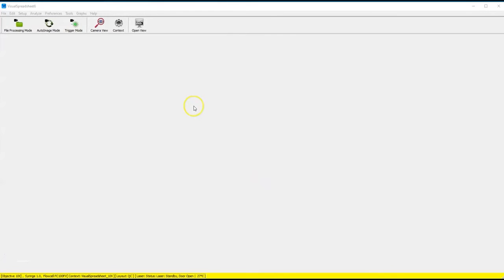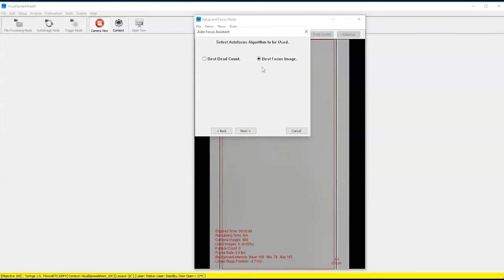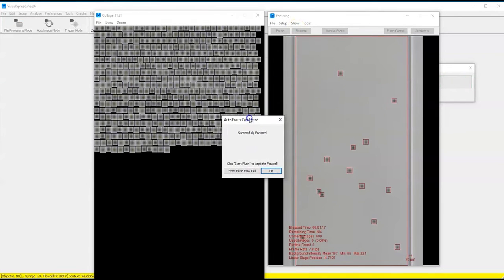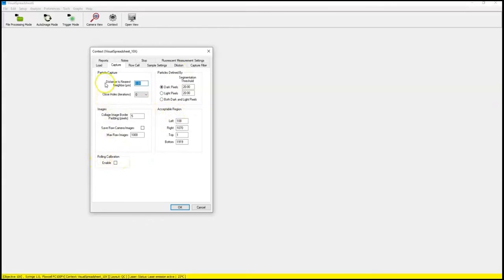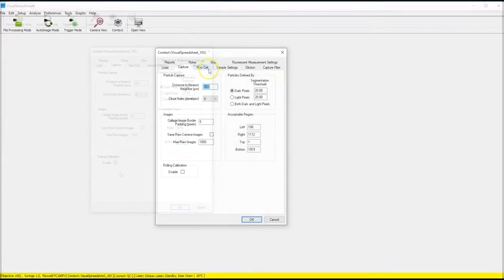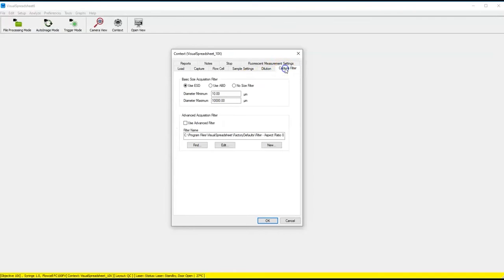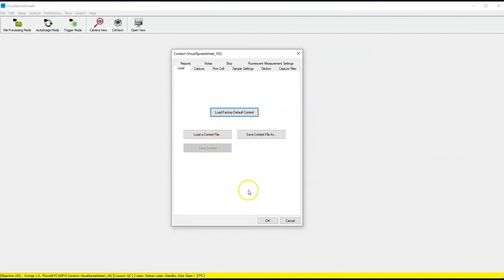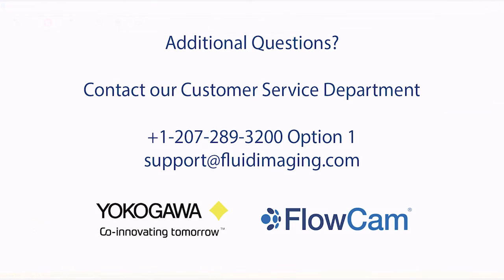Perform Flow Imaging Microscopy with FlowCam 8000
Watch this video as you as you perform your first flow imaging microscopy run with FlowCam 8000.